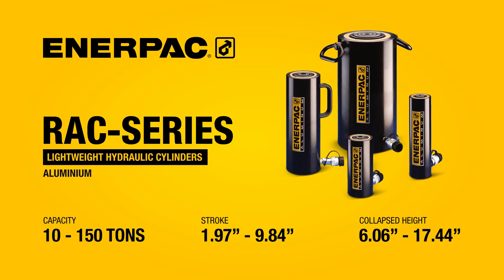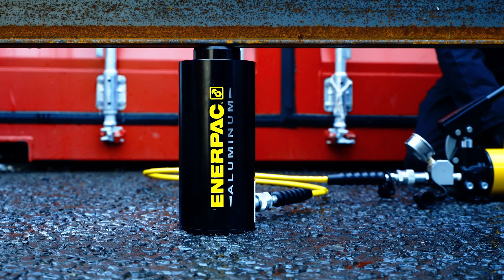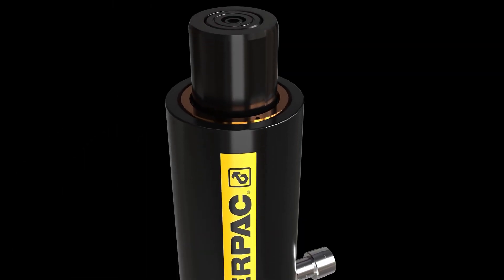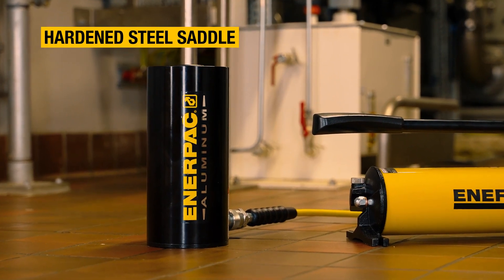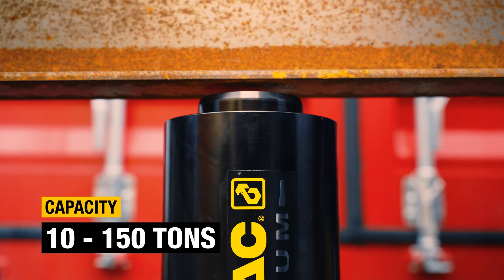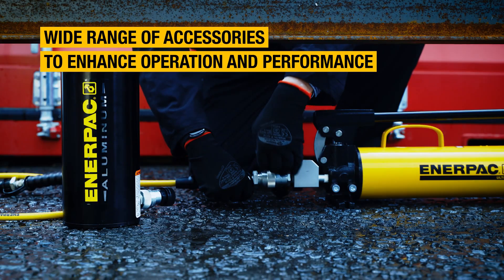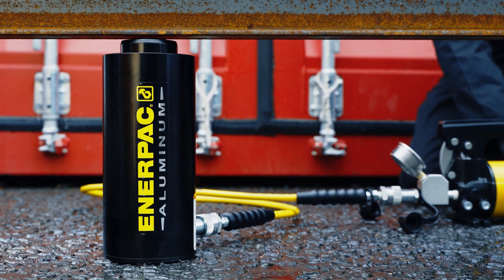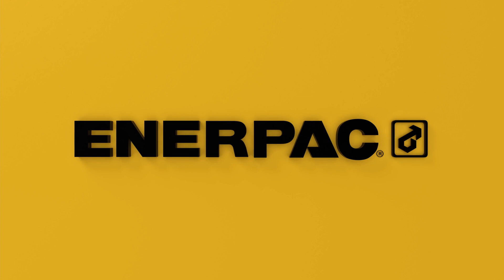RAC-Series Lightweight Hydraulic Cylinders | Enerpac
RAC-Series single-acting cylinders feature a high-strength return spring for rapid cylinder retraction. The tough aluminum construction means they’re lighter than steel equivalents and therefore offer improved portability.

Enerpac Lightweight Hydraulic Cylinders can change the way you think about your cylinder applications. With approximately half the weight of their equivalent steel models, they combine an impressive power-to-weight ratio with the convenience of easier transport and positioning. They are rated for 10,000 psi (700 bar) and comply with ASME B30.1.